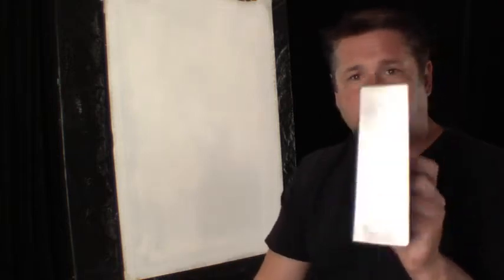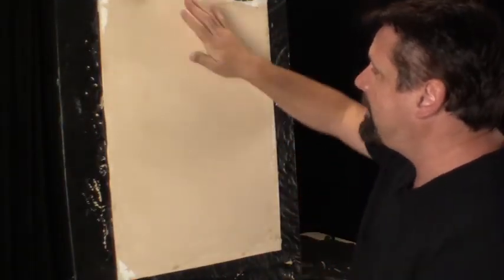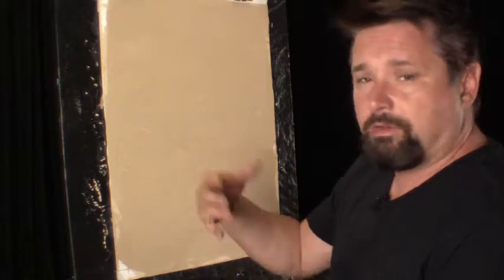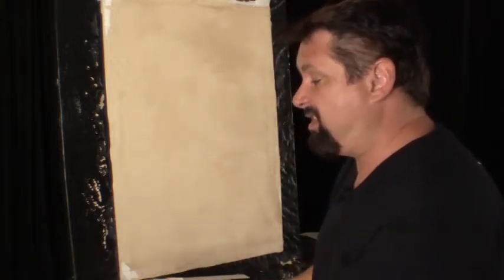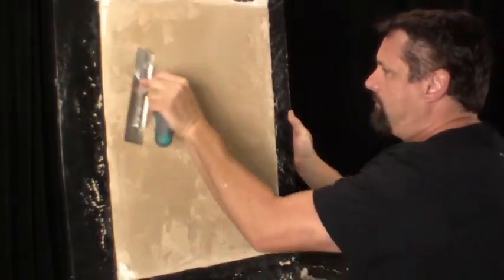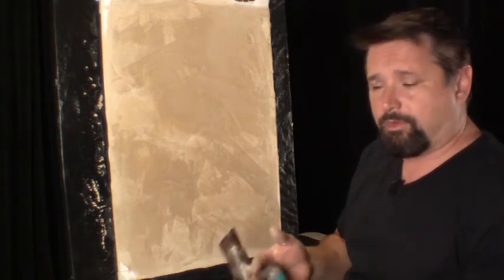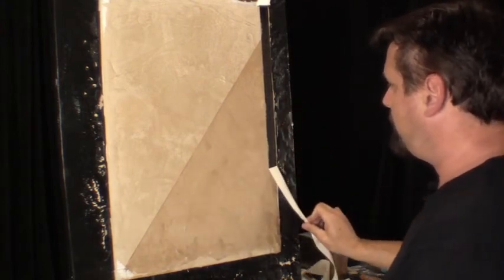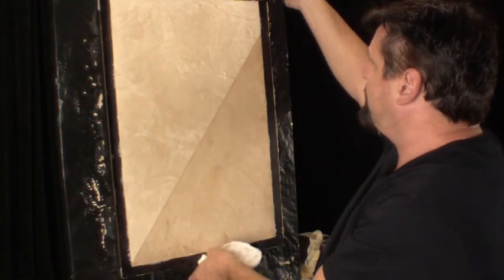Faux painting techniques, Grassello venetian plaster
Faux painting techniques, Grassellio venetian plaster
materials